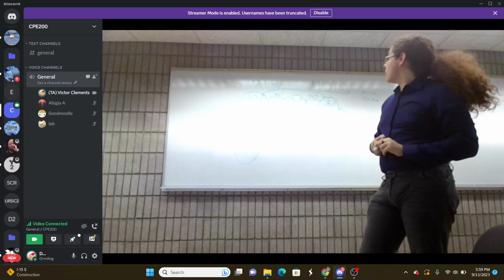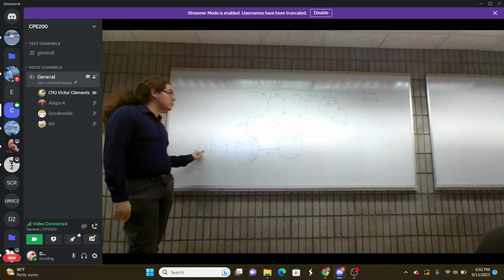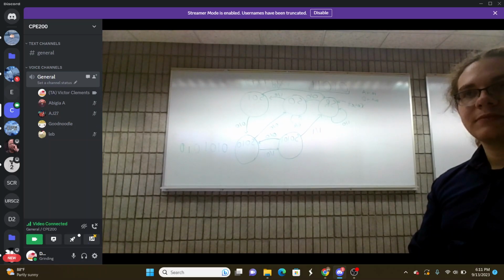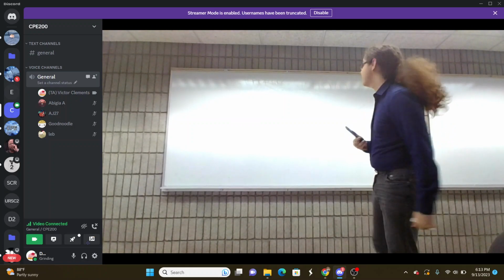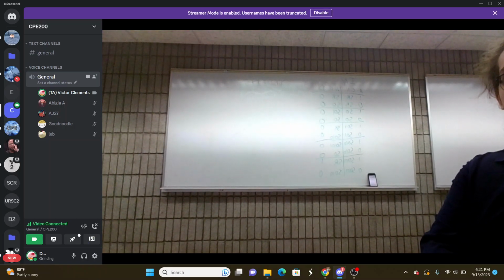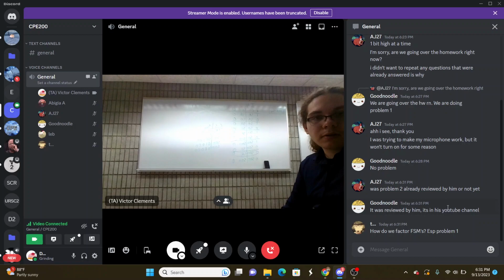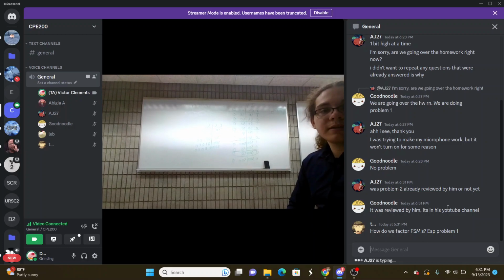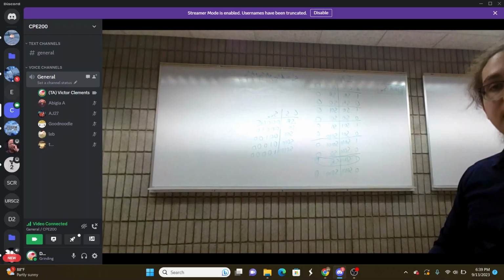Office Hours Wednesday 9/13/23